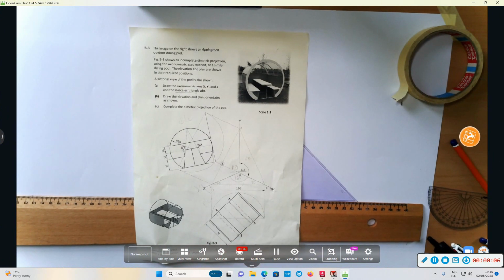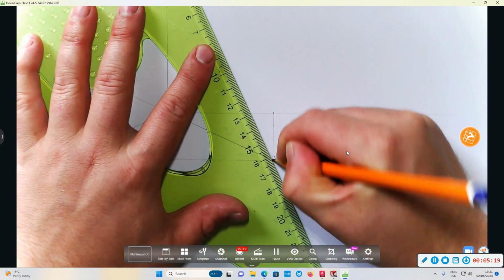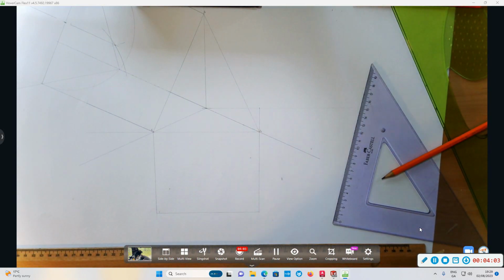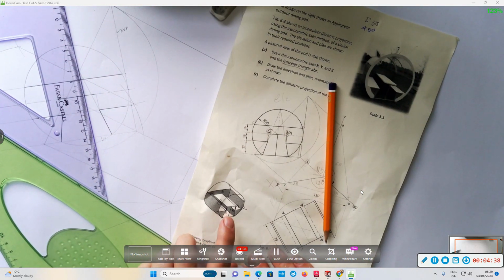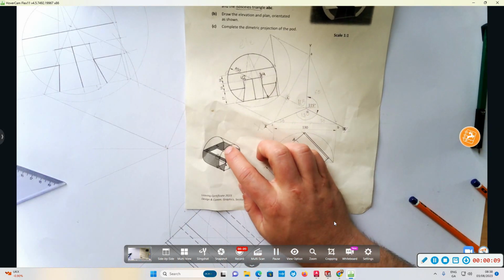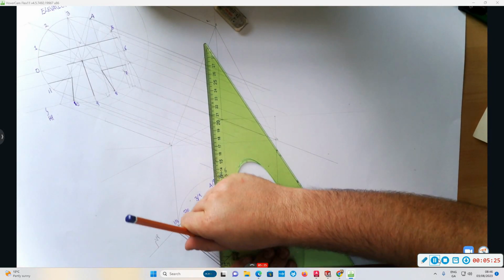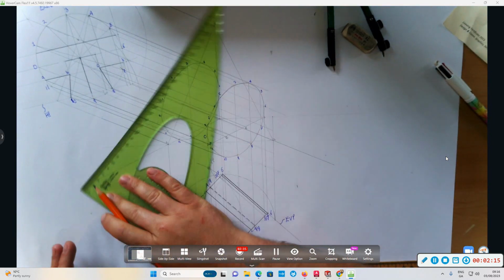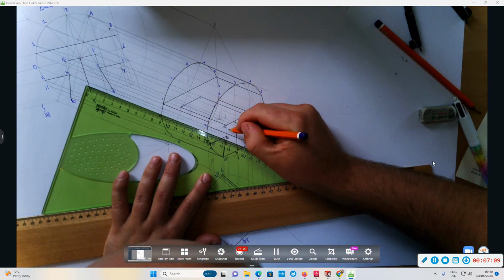DCG 2023 QB3 HL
Online DCG project tutorials starting in September